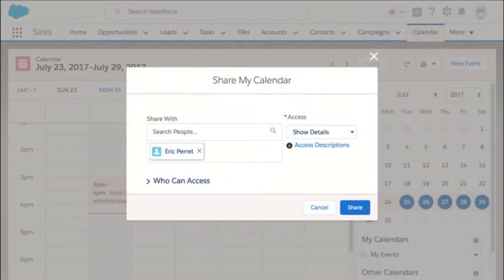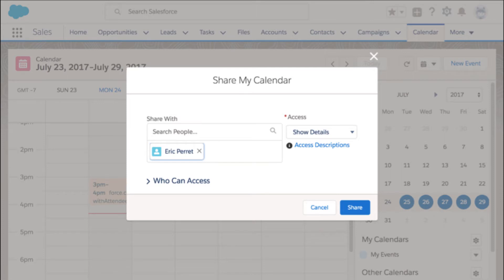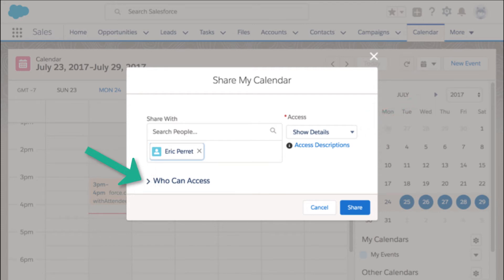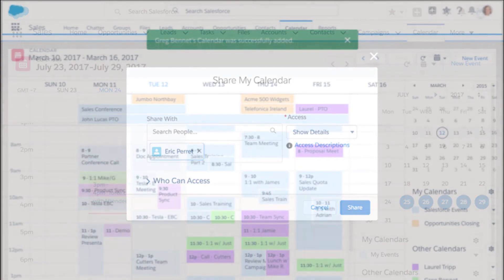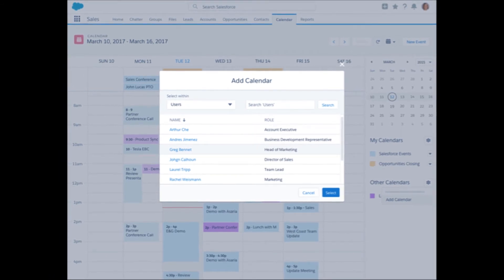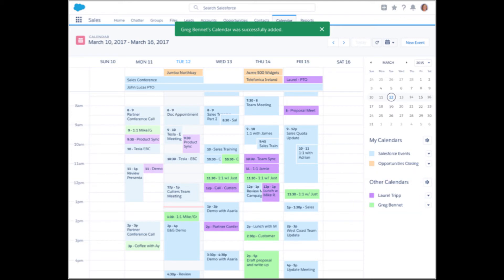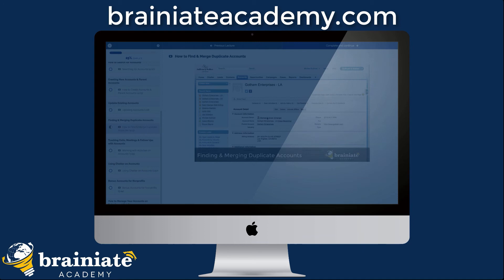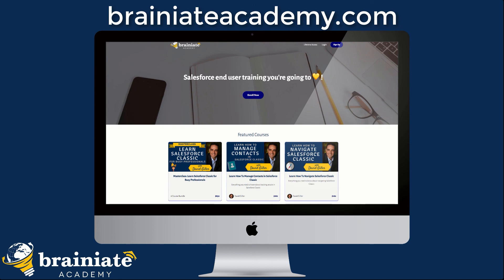Winter '18 - Calendar Sharing - Salesforce Training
Learn about the latest Winter 18 feature enhancements for Calendar Sharing in Lightning Experience.